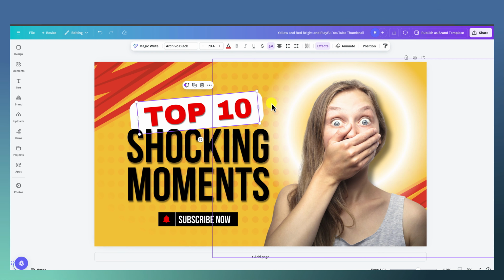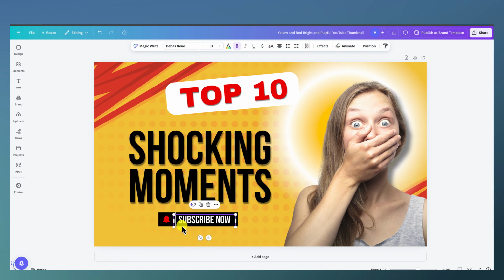How To Group in Canva for Beginners in 2024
Welcome to our comprehensive guide on "How To Group in Canva for Beginners in 2024"! 🎨 Whether you're a complete novice or looking to refine your design skills, this video will walk you through the essential steps to effectively group elements in Canva, enhancing your design workflow and efficiency.

In this tutorial, we’ll cover:
- The importance of grouping elements in your designs
- Step-by-step instructions on how to group and ungroup items
- Tips for using groups to create stunning layouts
- Common mistakes to avoid while grouping in Canva

By the end of this video, you’ll be equipped with the knowledge to organize your designs like a pro! Let’s get started on your design journey!